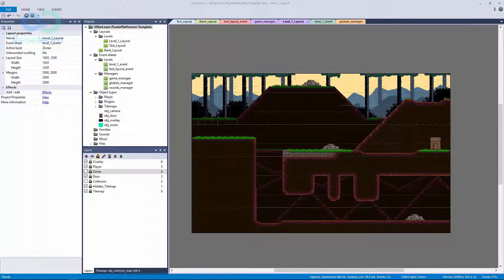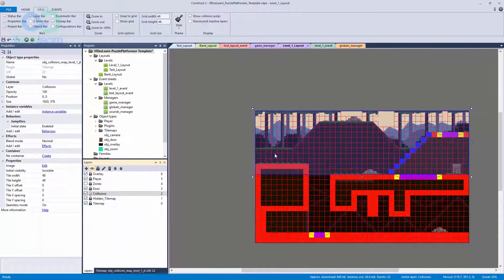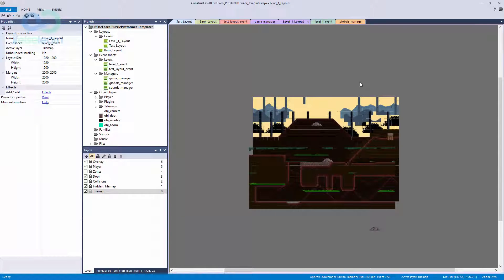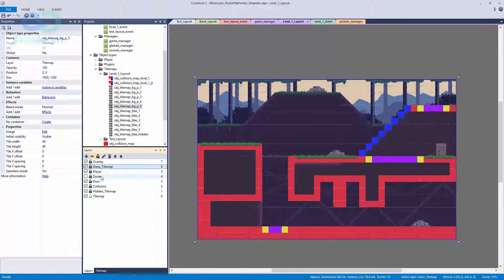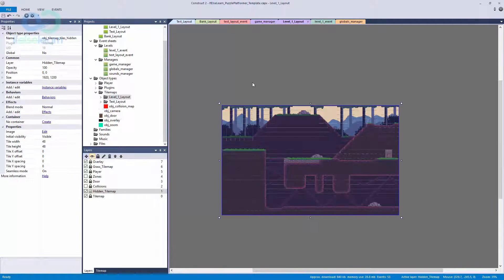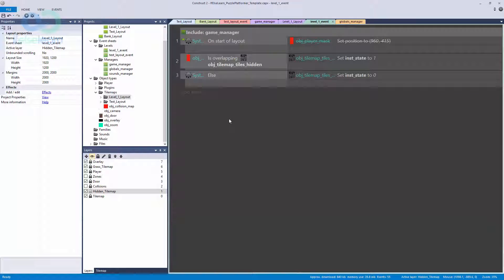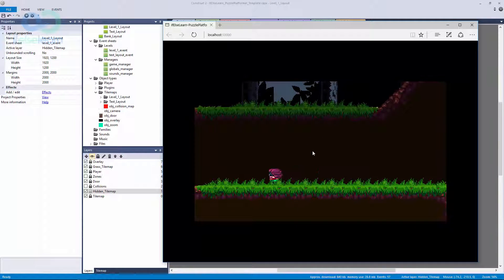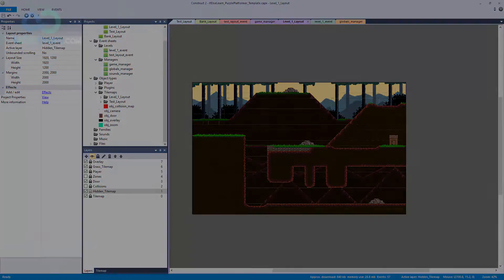Construct 2: Programming a Puzzle Platformer #8 | Adding in a Hidden Area